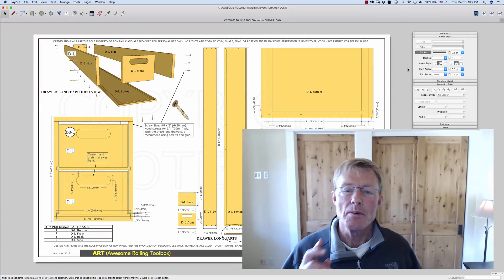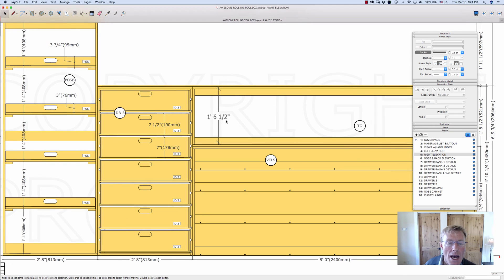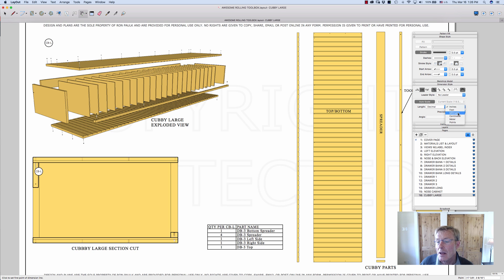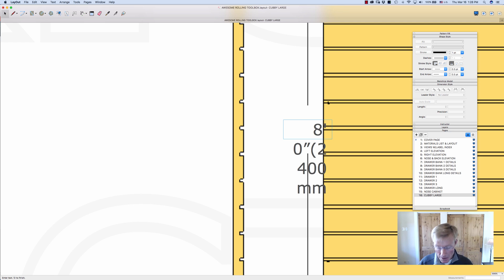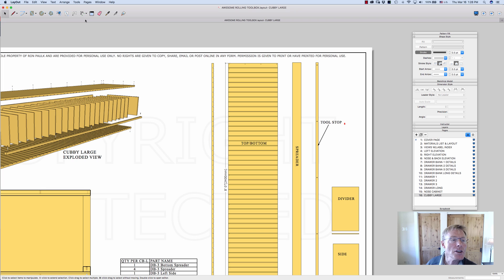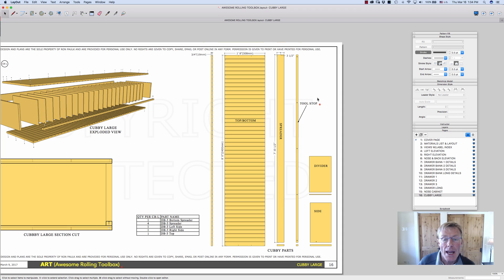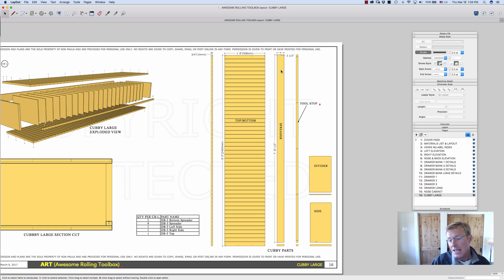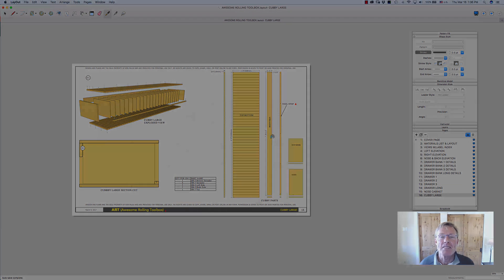Dual dimensions in SketchUp Layout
How do you dual dimension in Layout? Here is the most efficient workaround I have found until the SketchUp engineers fix this.